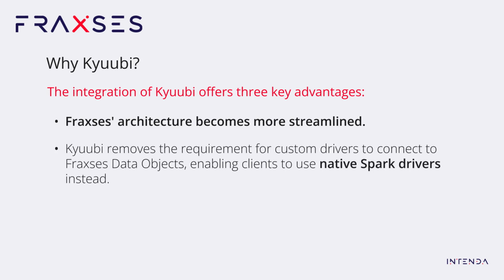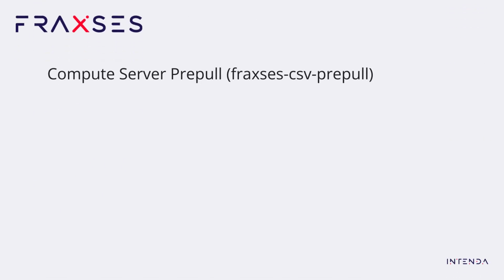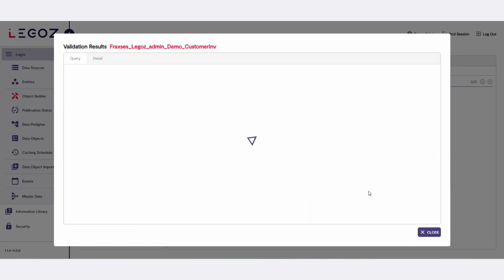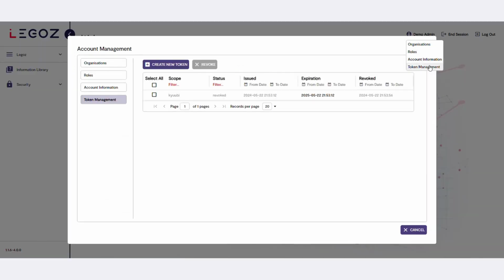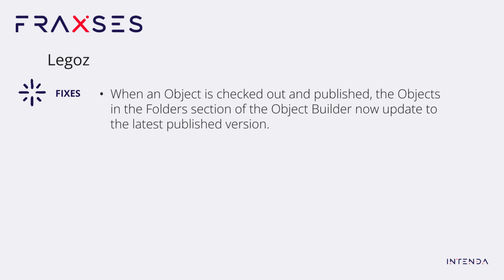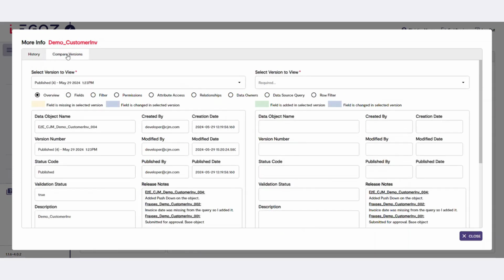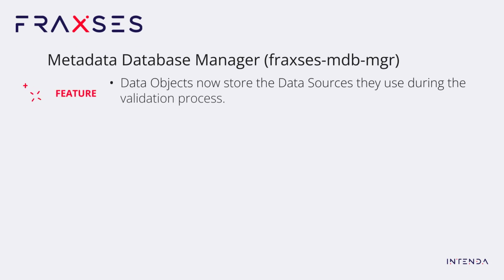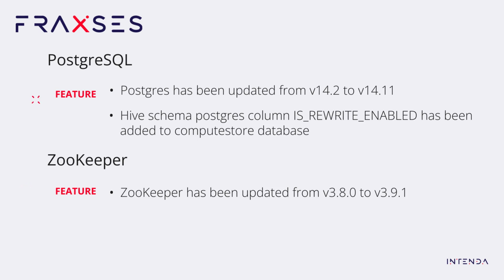The official Fraxses Release Notes - Cheetah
This video introduces the Fraxses Cheetah release. It summarises the integration of Kyuubi into the platform, and provides a high level overview of the features, fixes and enhancements to be found in the latest version of Fraxses. The video supplements the comprehensive Cheetah Release Notes that our customers can access via the Intenda Customer Portal.